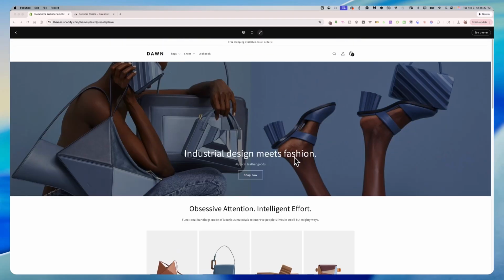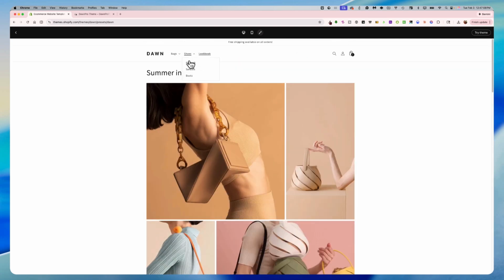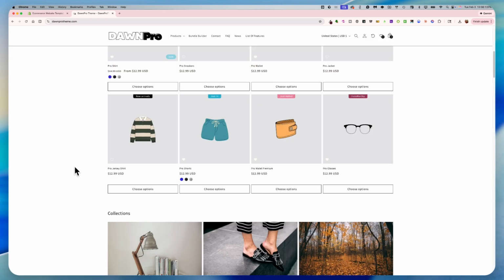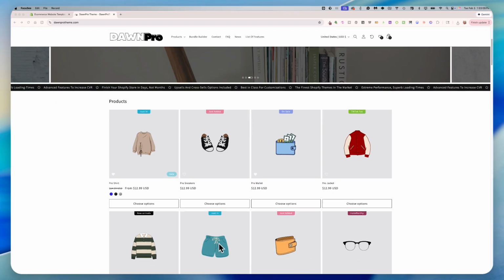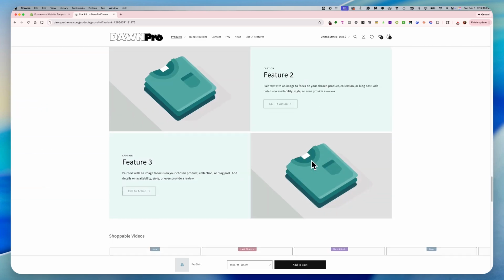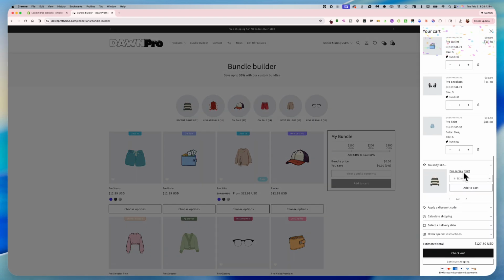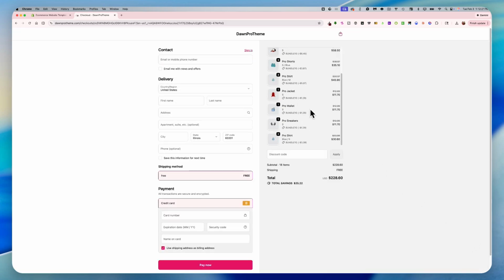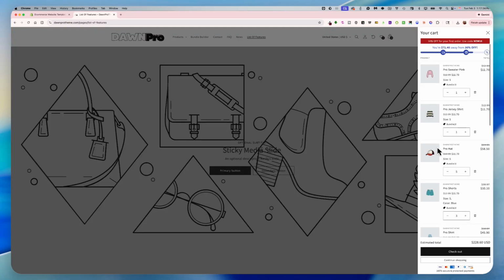How does Dawn Pro Vs. Shopify Dawn Theme Stack Up | 2026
In this video I show you  the differences  between   Shopify free dawn theme verses  Dawn Pro

Dawn Free vs Dawn Pro 👀
Same base theme, very different power.

Build Your Shopify Empire Together
Join the only community where real Shopify experts teach you how to design, code, and scale stores that actually convert no fluff, just results.